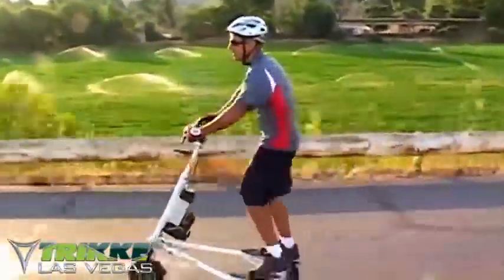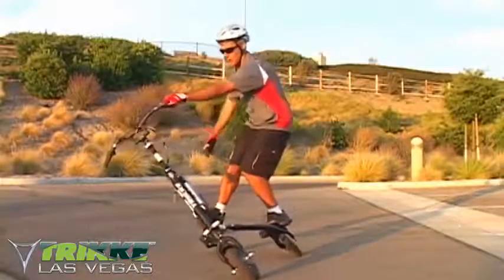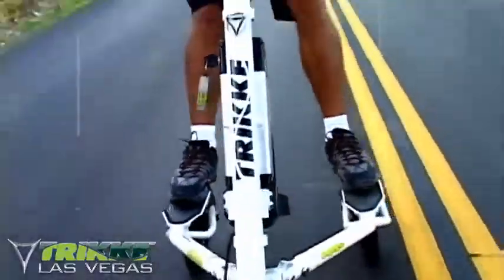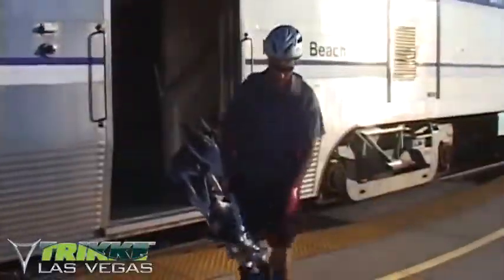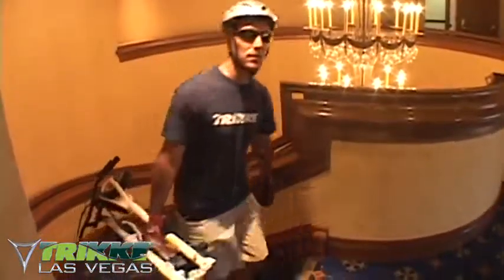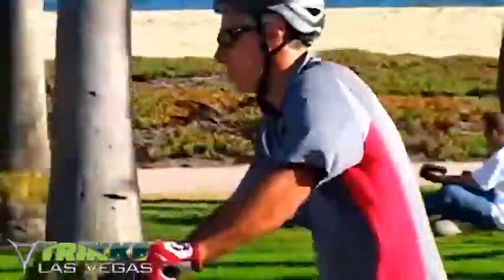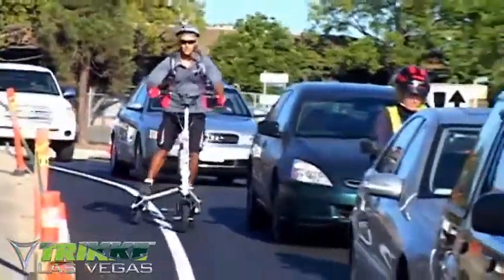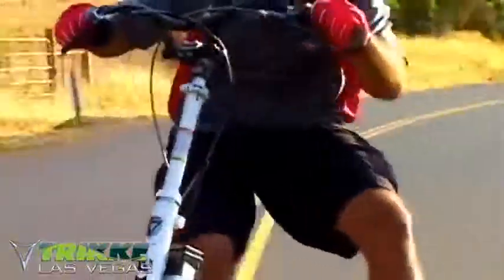Tribred Pon e